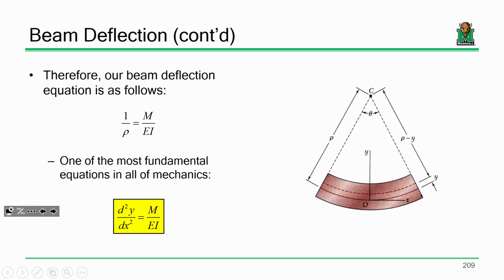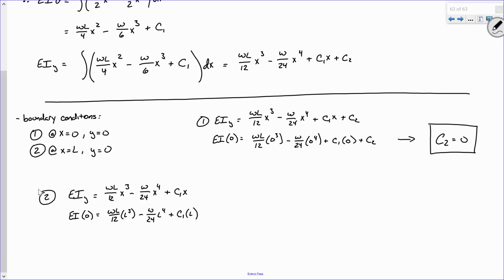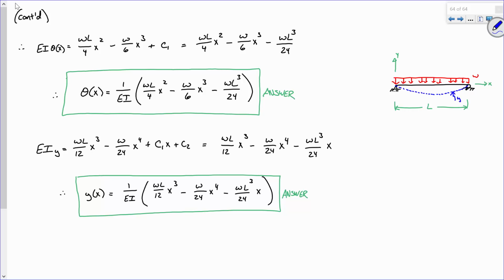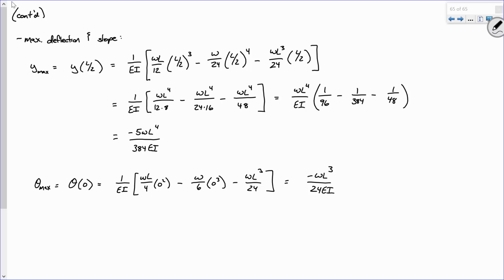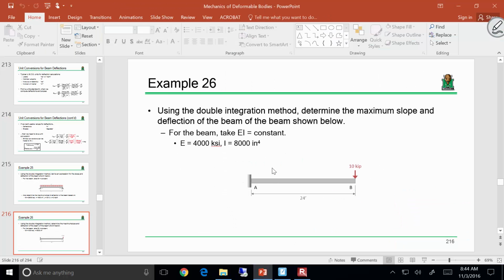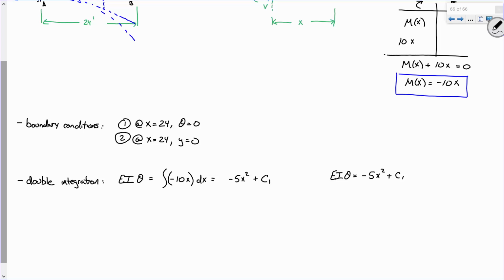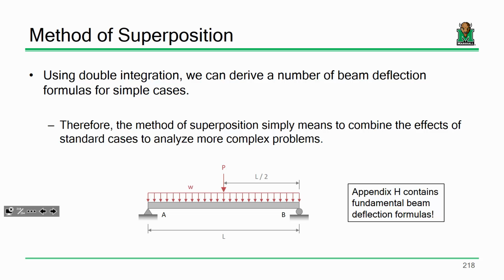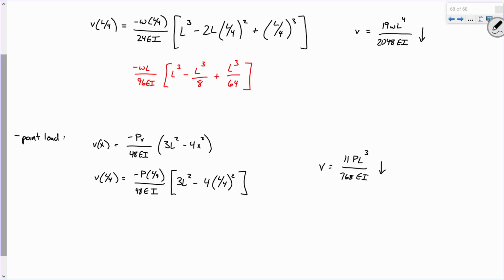ENGR 216 Lecture 19: Beam Deflections [cont'd] (2016.11.03)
- Superposition